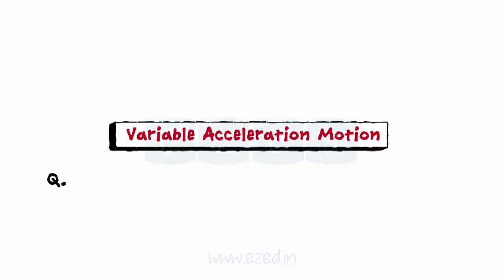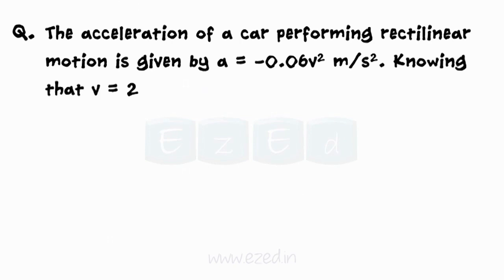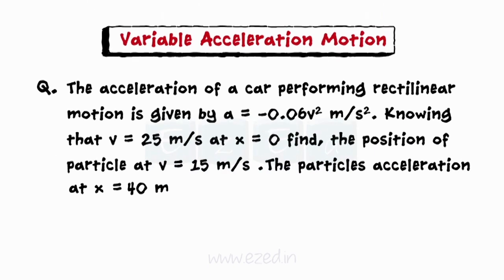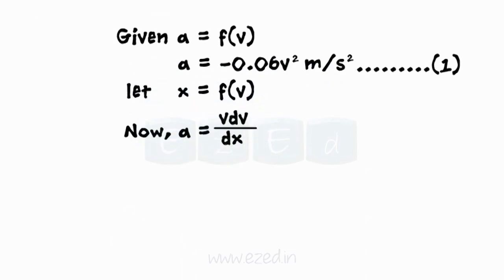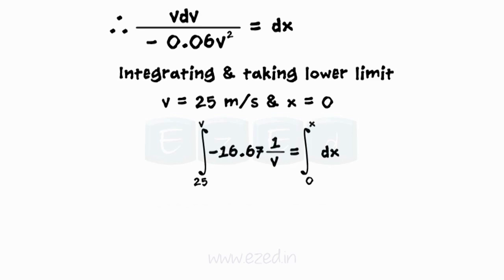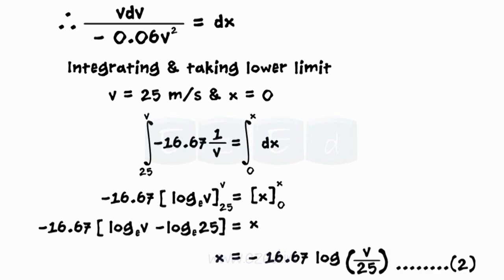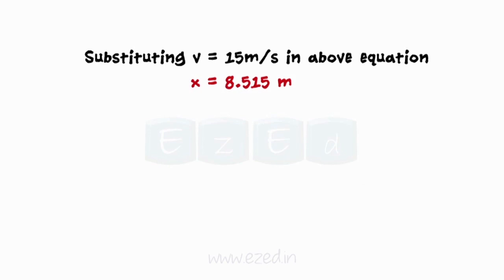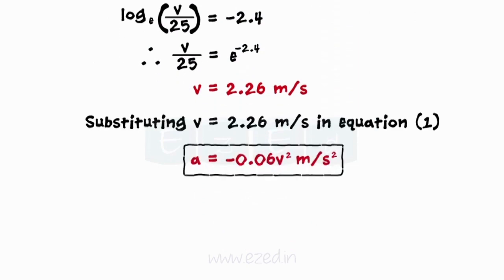Kinematics Of Particles - RectilinearMotion-Find Position Of Particle - Physics XII -- Engg Mech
This video explains the solution for Kinematics of Particles Uniform Acceleration Motion problem of water droplets.
Physics XII , JEE Main, Engg Mechanics

The acceleration of a car performing rectilinear motion is given by a=-0.06v^2  m/s^2. Knowing that v=25m/s at x=0 find , the position of particle at v=15m/s. The particles acceleration at x=40m.